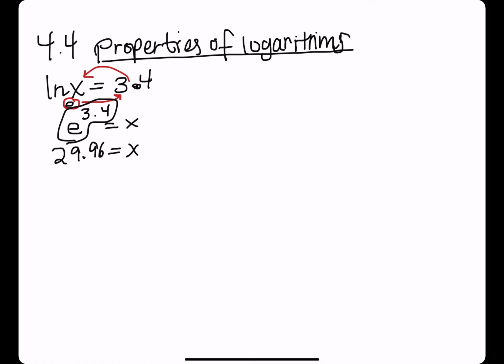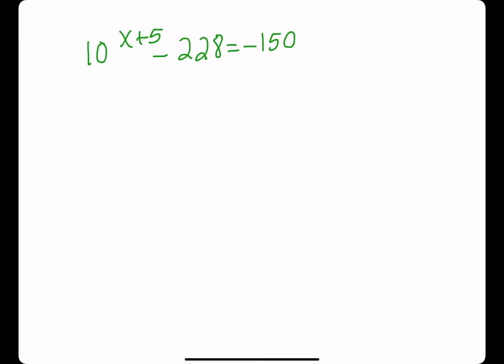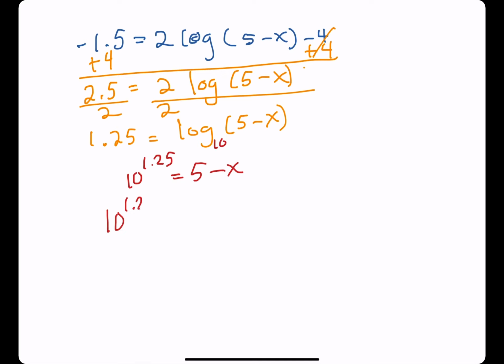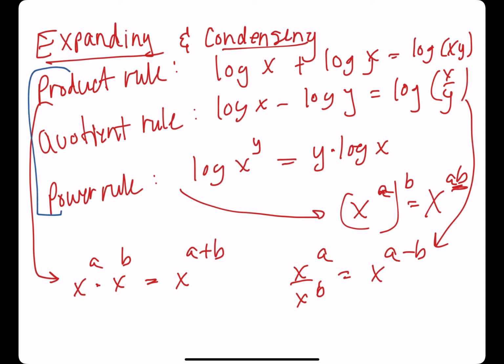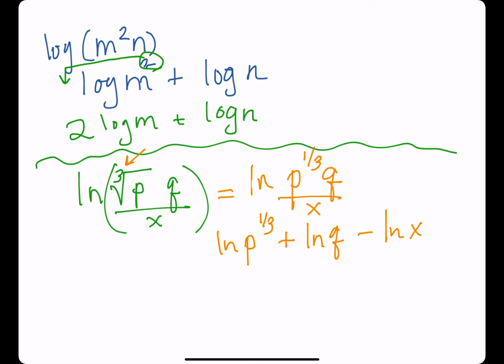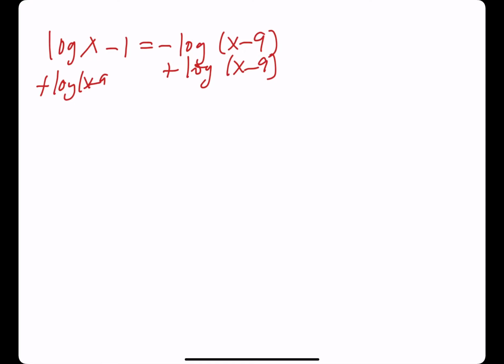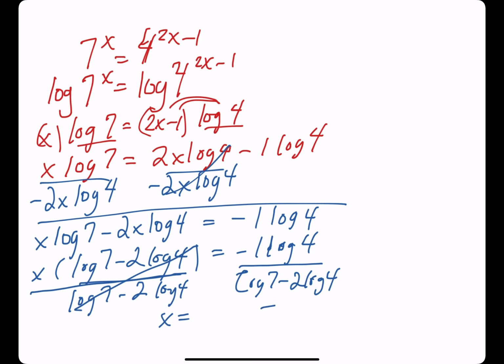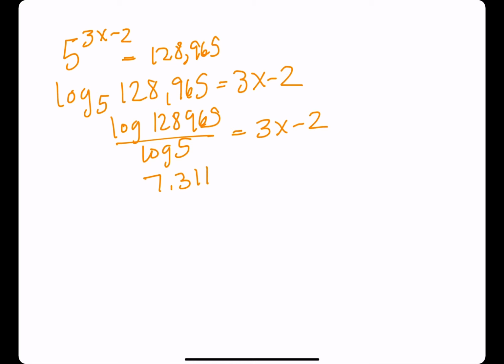lesson 4.4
Akron U precalculus 4.4 lesson